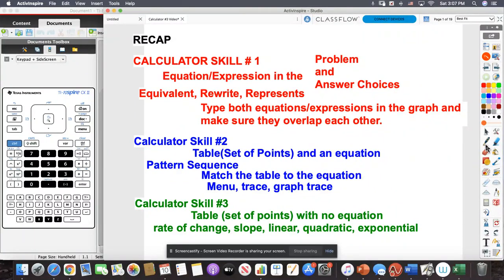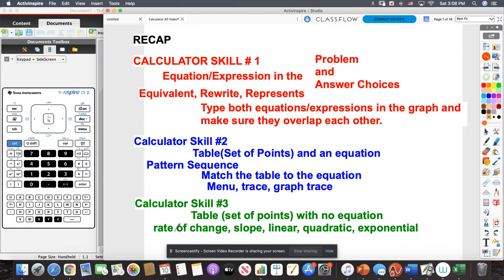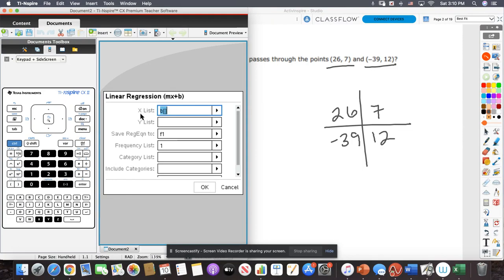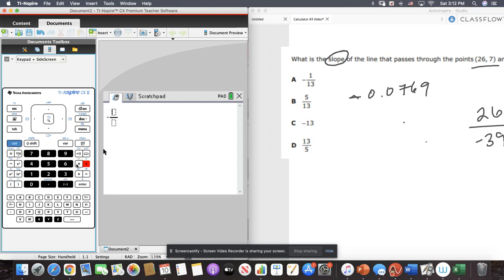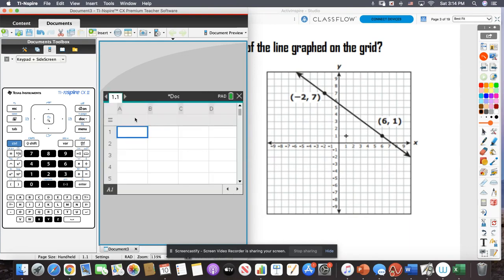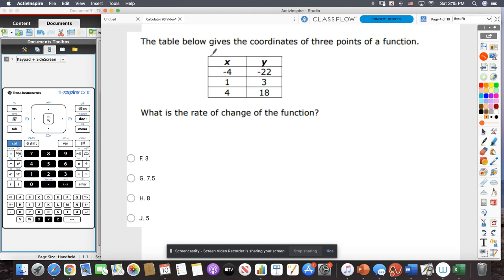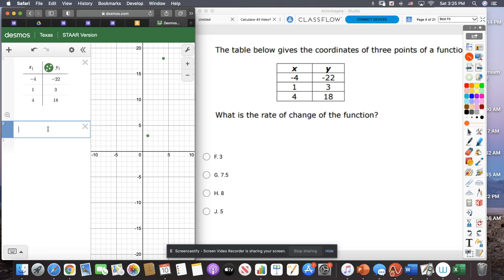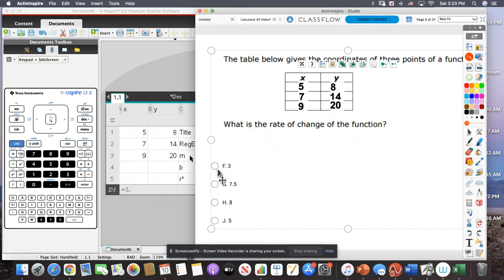Cal Skill 3 Ex 1